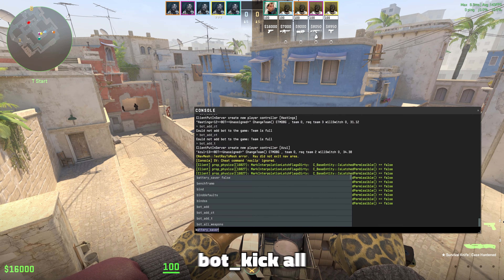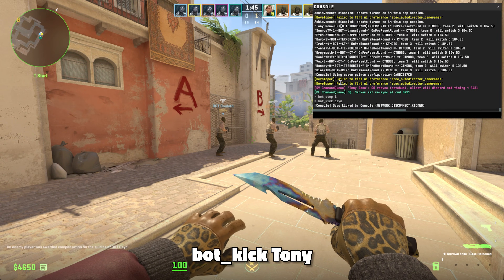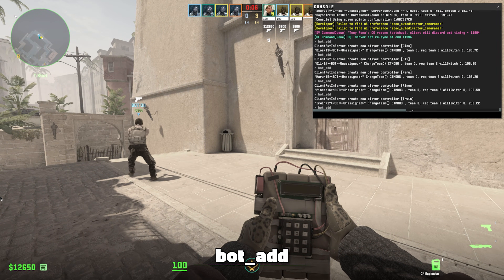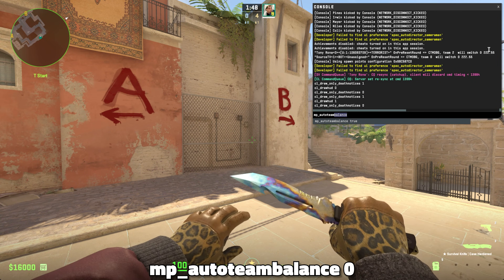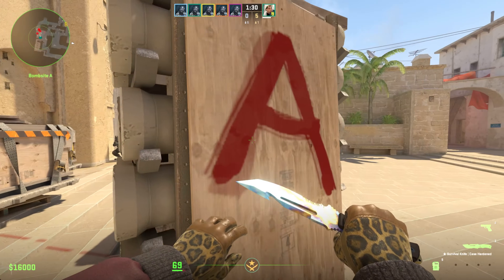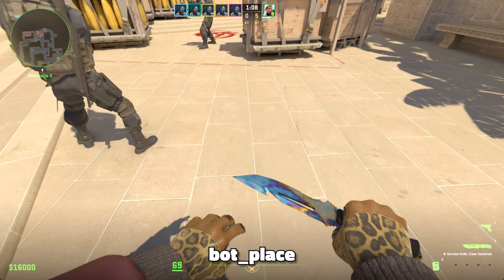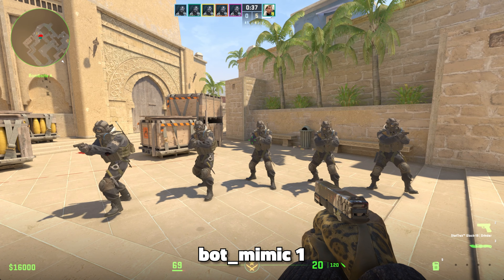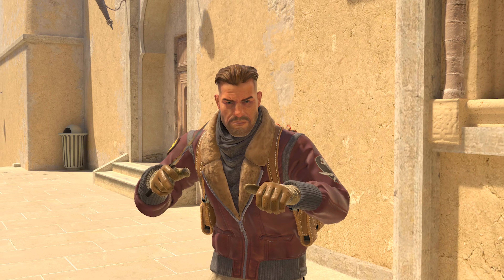How to ADD & KICK Bots in CS2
Learn how ADD, KICK, CONTROL, and PLACE Bots in CS2!

Bot Commands covered in this video:
bot_kick - Kicks a specific bot, or all bots, matching the given criteria.
bot_add - Adds a bot matching the given criteria.
mp_autoteambalance - Enables/disables balanced team size.
mp_limitteams - Limits the amount of players on one side.
bot_stop 1 - Stops all bots in their place, they won't move or shoot.
bot_place - Places a bot from the map at where the local player is pointing.
bot_mimic 1 - Bot uses usercmd of player by index.

Chapters:
00:00 - intro
00:09 - bot_kick all
00:15 - bot_kick tony
00:21 - bot_add
00:33 - bot_add_ct
00:38 - team size commands
00:50 - bot_stop 1
00:56 - bot_place
01:06 - bot_mimic 1
01:13 - extro